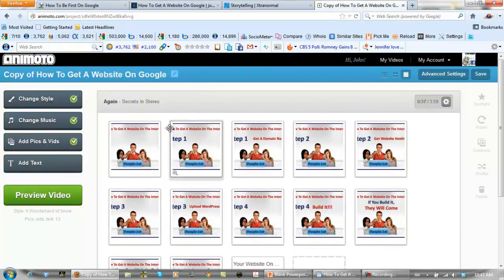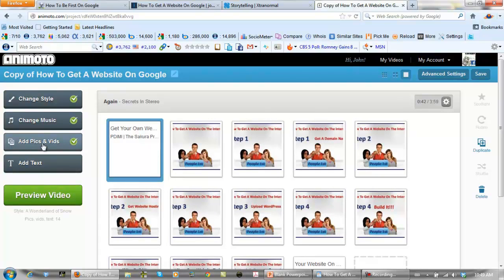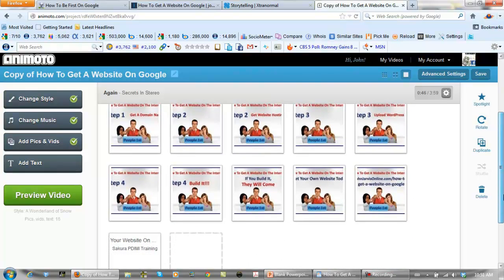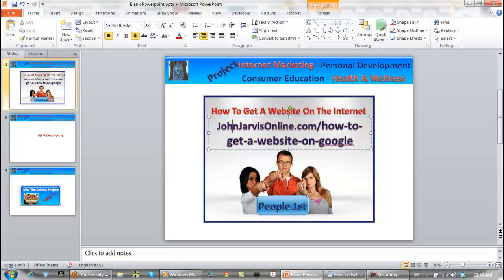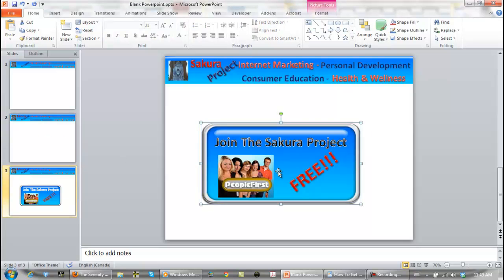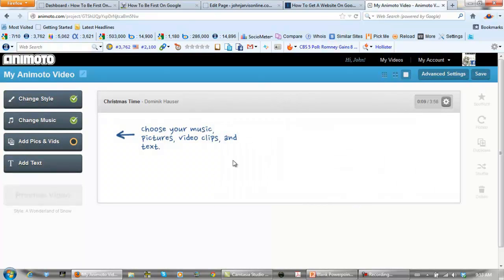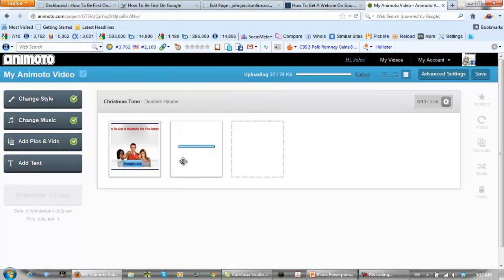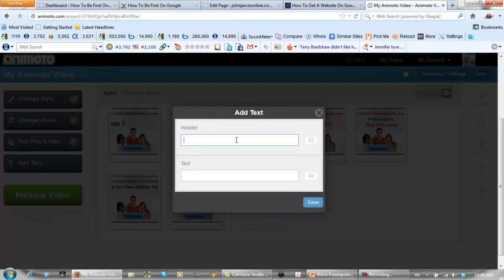How To Get A Website On Google - The ATOM Course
This video is all 4 previous videos combined and is part of the ATOM course showing people how to get to the top of Google and other search engines by making an impact video.

How can I morally teach a course on how be first on Google search if I cannot do it myself? Learning how to be first on Google can mean the difference between 1,000's of visitors daily, or no visitors to your website at all.

Learning how to get a website on Google means money in the bank.

The ATOM course is a complete internet marketing training course step by step, whereas the How To Be First On Google SED course is more of a search engine optimization training course. It's value is way beyond the current $27 price tag.